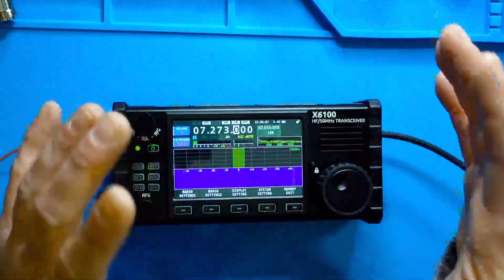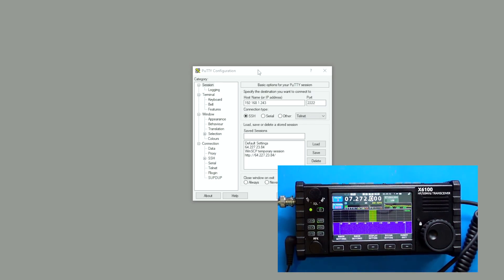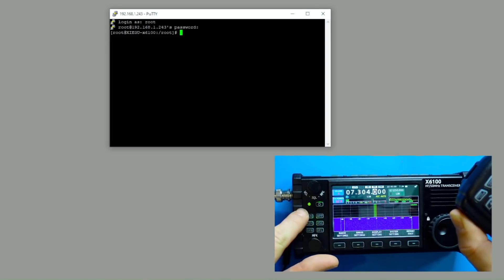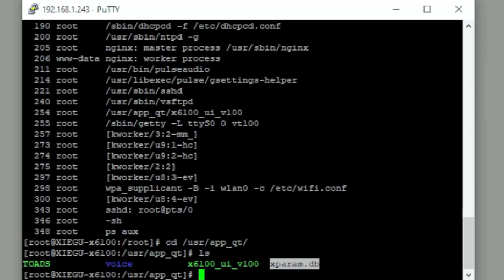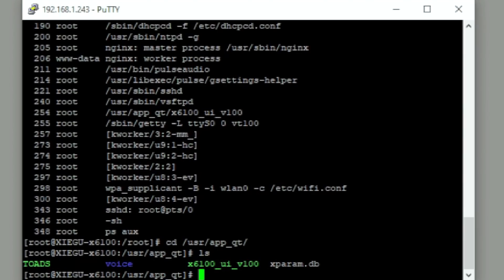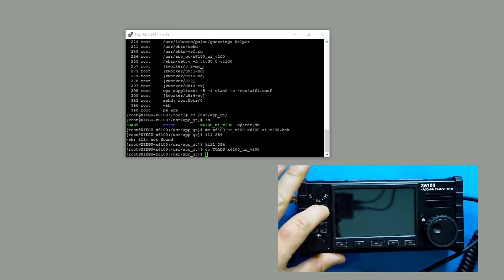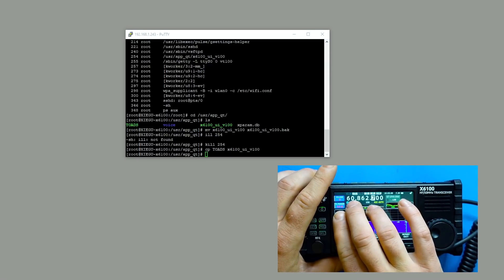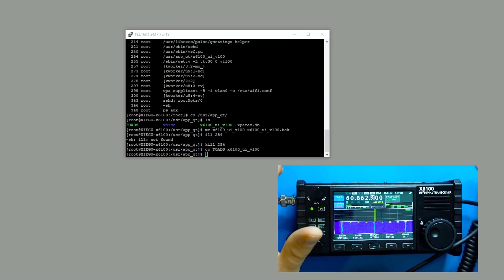X6100 - HACKED - ALL Frequency Mod . THIS IS BIG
This is the first step in modifying this radio for custom firmware.  The reason this is so big: Xiegu will undoubtable stop supporting this radio with many bugs and features left out.  We as a community have now shown proof that this radio can be modified and re written to our liking.

750khz not hz.. my apologies

WILL IT 2m / 70CM?  We will find out in the future!